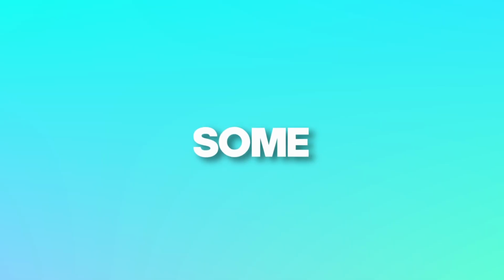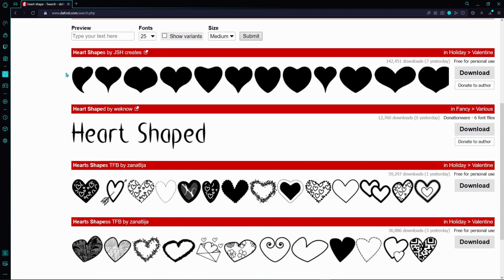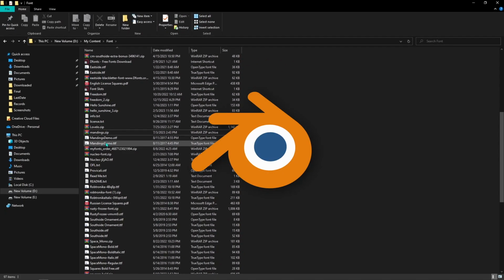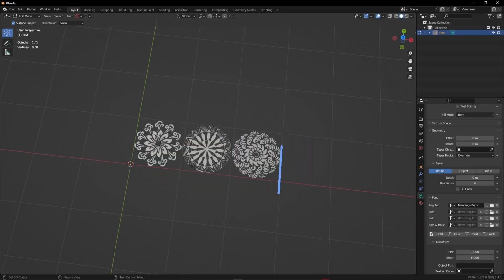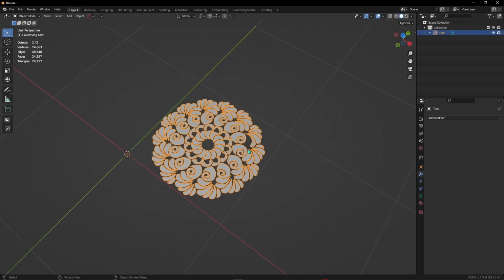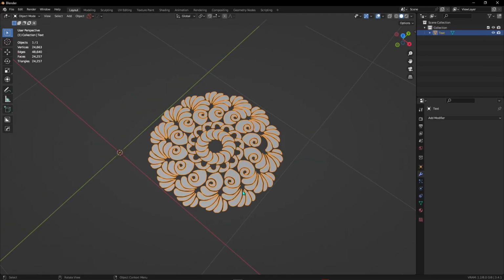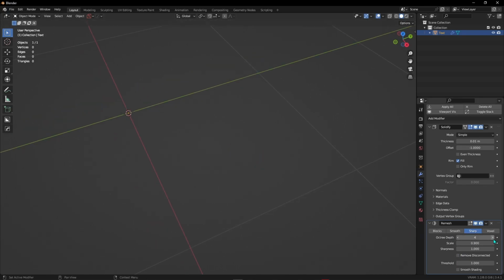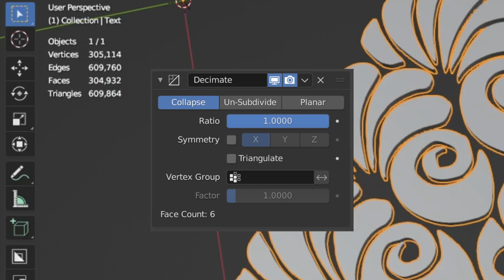You Can Model Using Fonts!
helow

🖥PC SPECS🖥
GPU►Nvidia GeForce RTX 2060 SUPER 8G
CPU►Intel® Core™ i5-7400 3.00 GHz
RAM►16GB